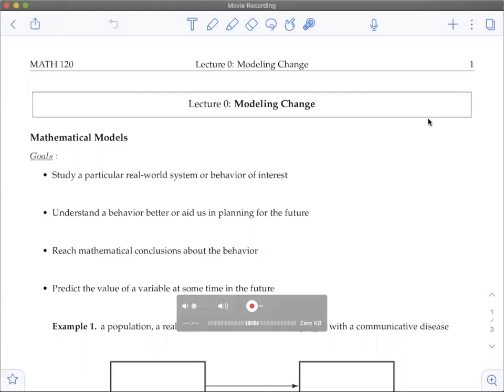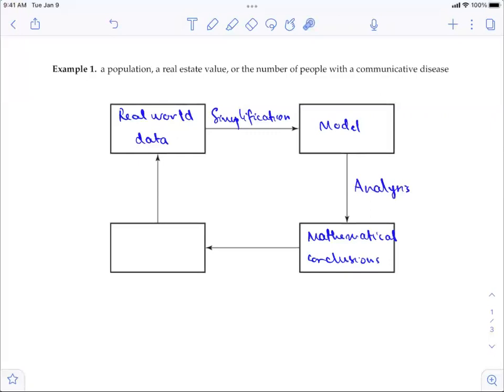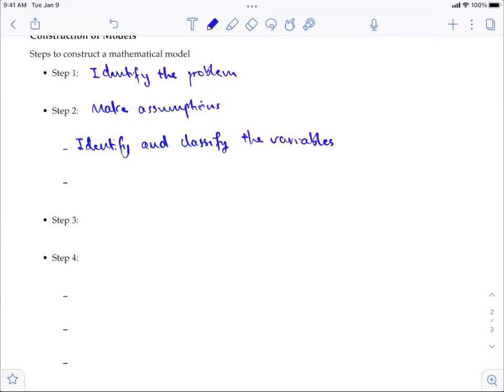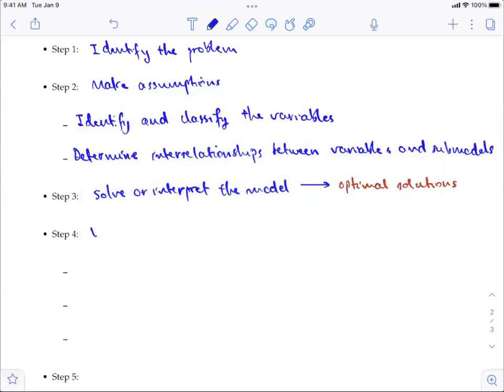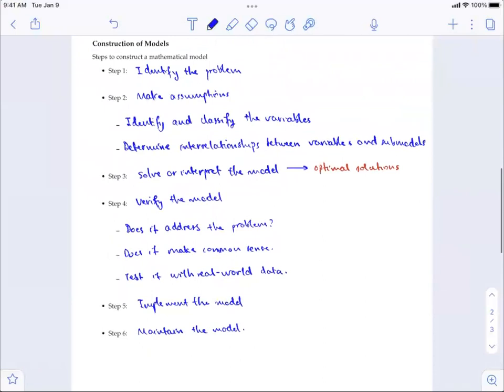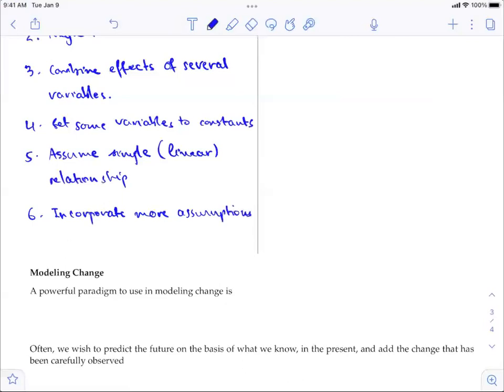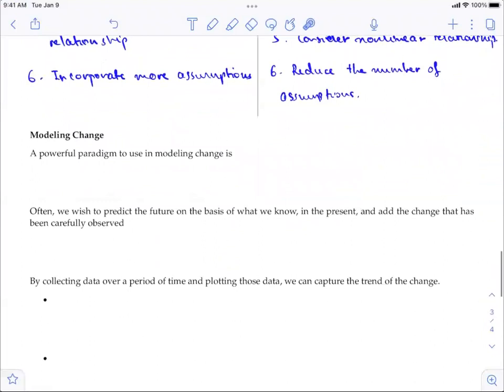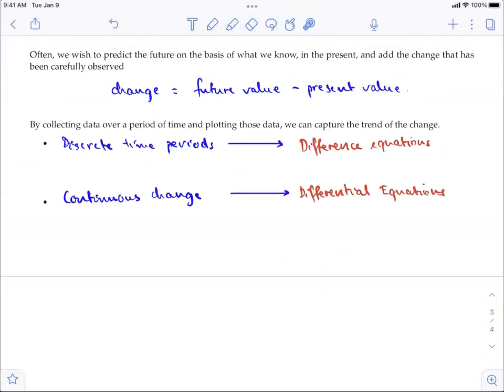Lecture 0: Mathematical Modeling